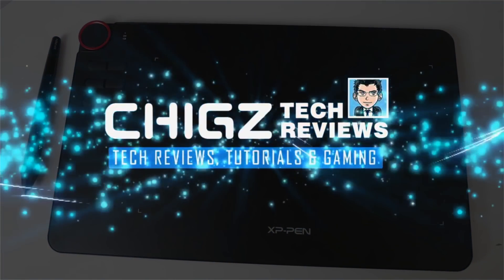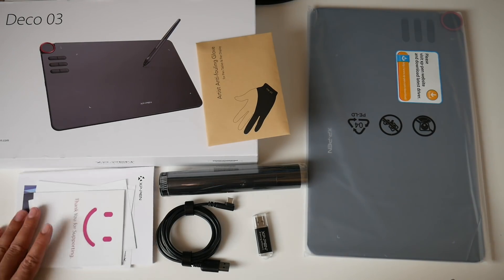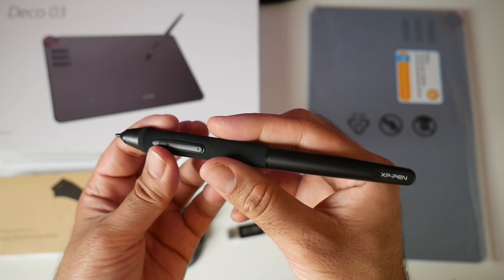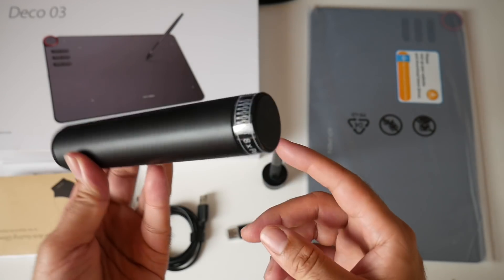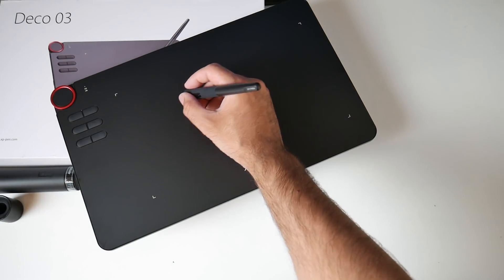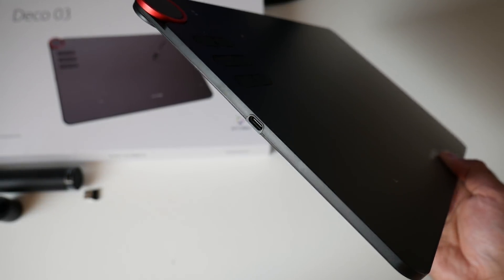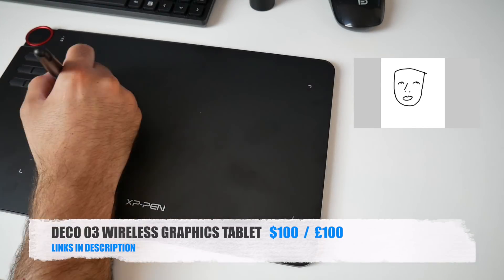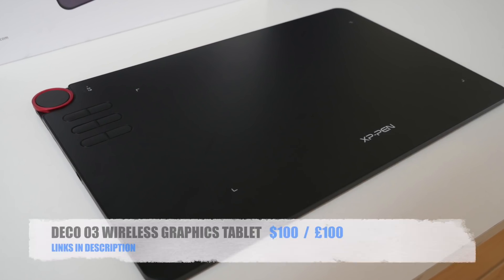XP-PEN DECO 03 Digital Graphics Drawing Tablet + Stylus Pen